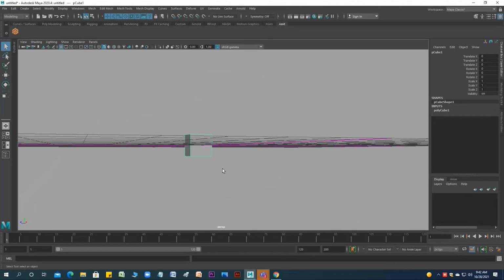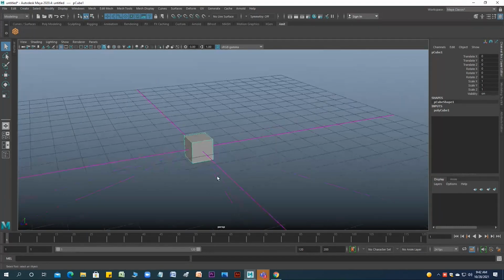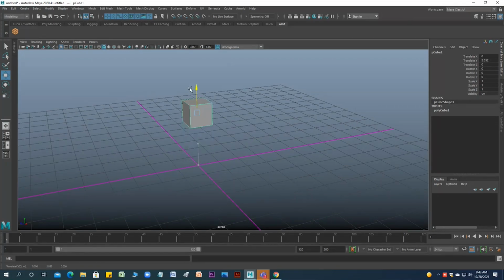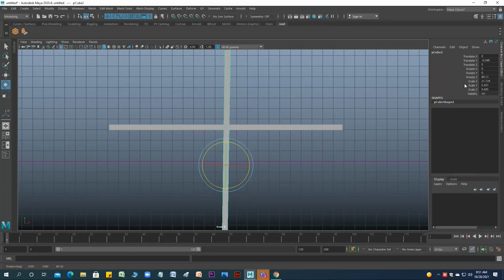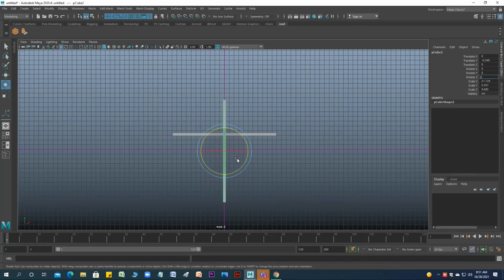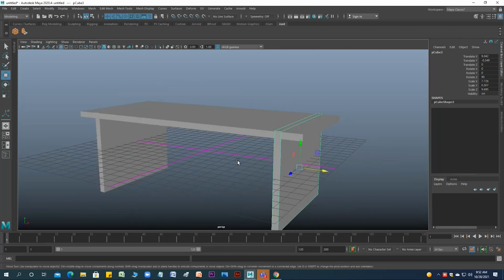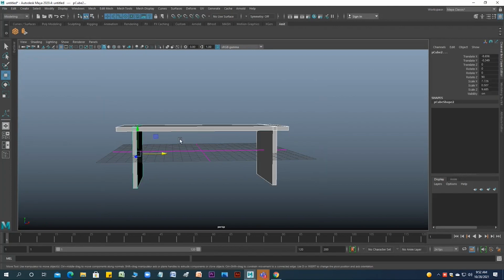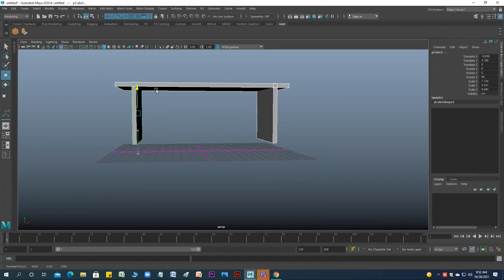3D Lab I- 28/10/2021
Interface Setup.
Nurbs Pimitives.
Nurbs Pimitives -Option Boxes.